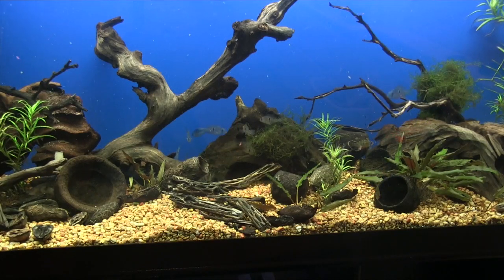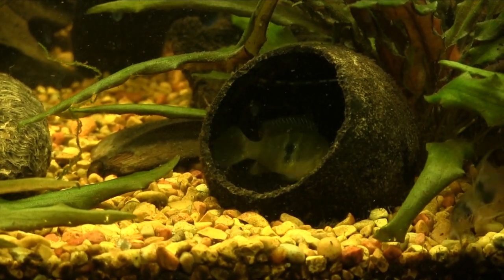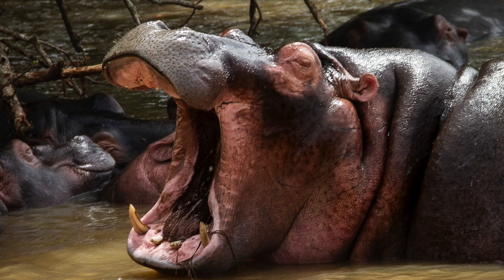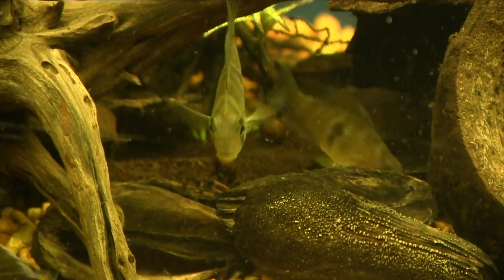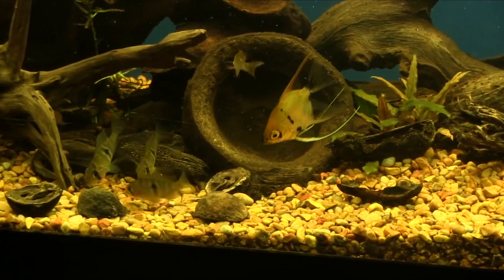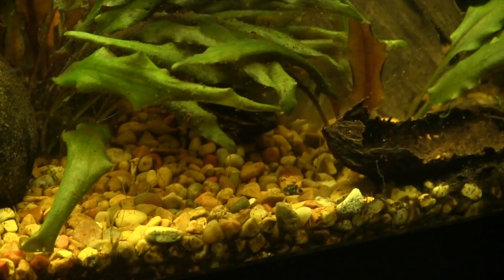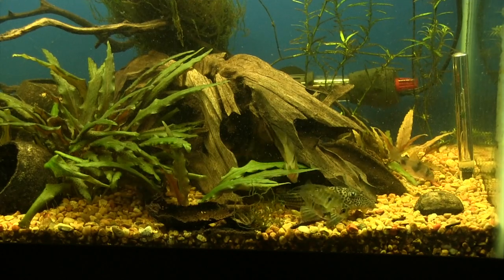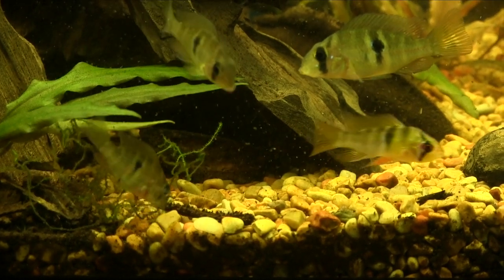How to keep the Gymnogeophagus El Norte cichlid | Episode 205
The Gymnogeophagus El Norte is a pretty, peaceful cichlid that has only been in the aquarium hobby for about 5 years.  Though you may not have heard of this little cichlid, it's one you might want to keep, since it will live easily in a small aquarium -- say 20 gallons, and it plays well with others.  It is also relatively easy to breed, and it will reward you with stunning colors!
In this video, John shows you the young Gymnogeophagus in his Tannin aquarium, and interviews Mike Szumigala of Mike's Cichlids to learn more about this cool fish.  The video examines, the fish's behavior as well as its needs in the fish tank, along with some info on pH, breeding and eating habits.